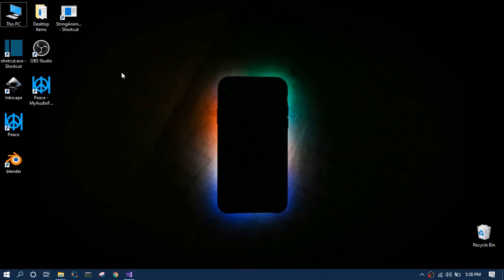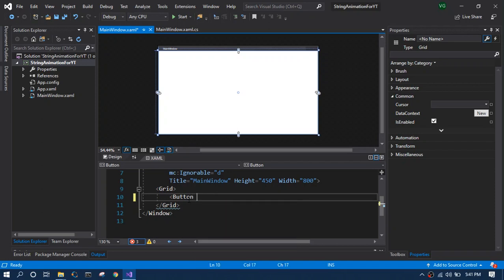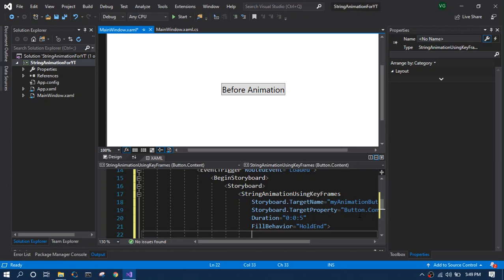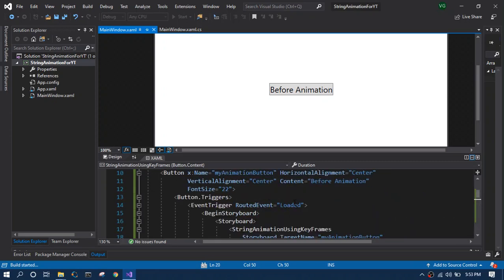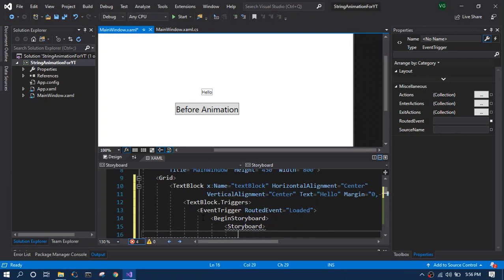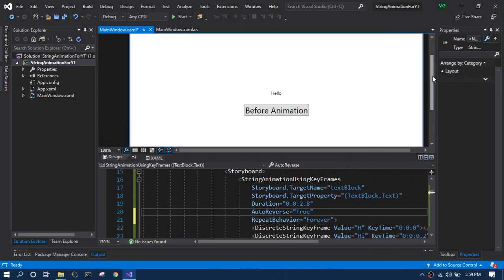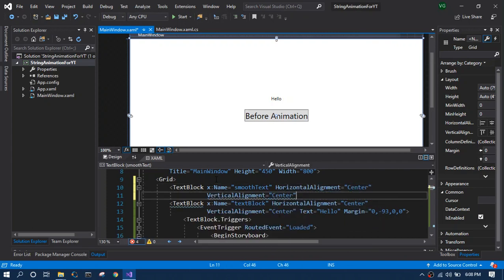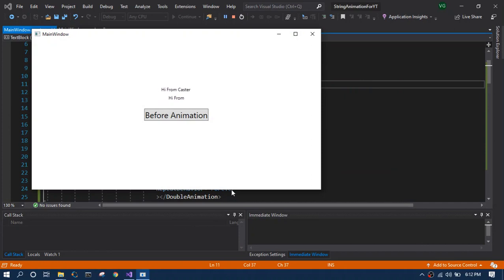WPF Animation Basics - String Animation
Learn String Animation using Key frames and its pitfalls. Also learn how to overcome those with the bonus section available at the end of the video. Stick around and watch! This is a part of UI Design Essentials - Animation Basics set of videos from Caster WPF.